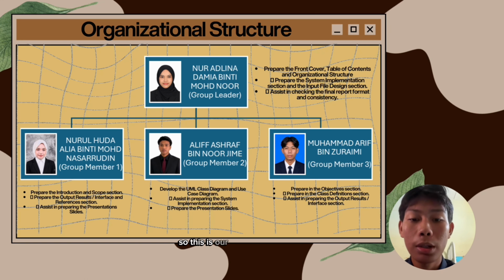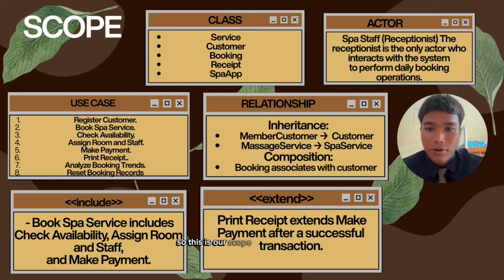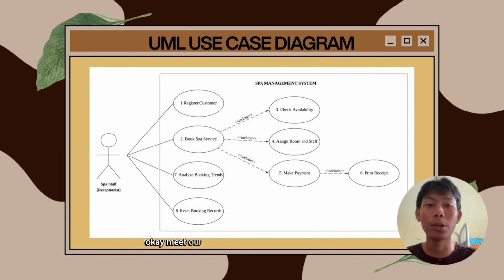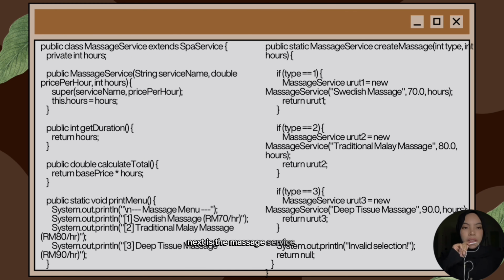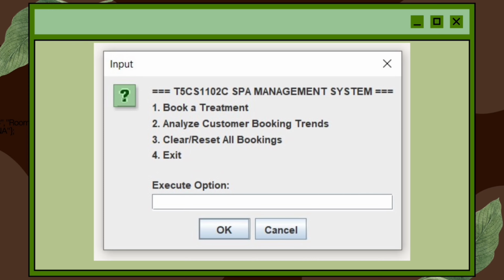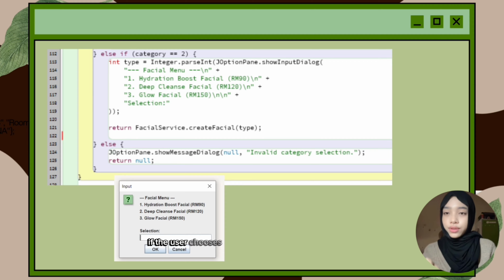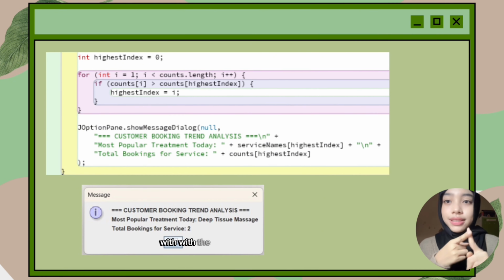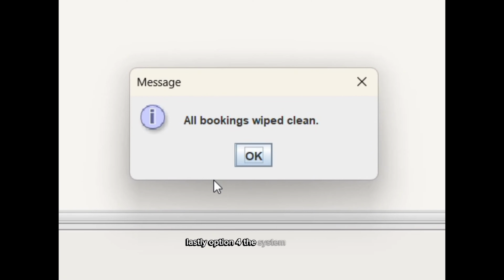CSC186 OOP PRESENTATION GROUP 2C : SPA MANAGEMENT SYSTEM